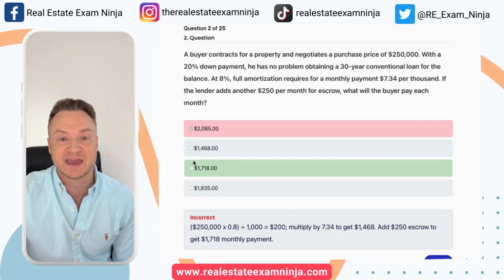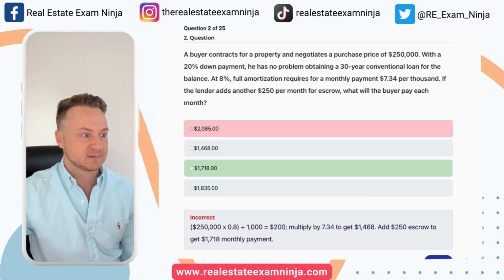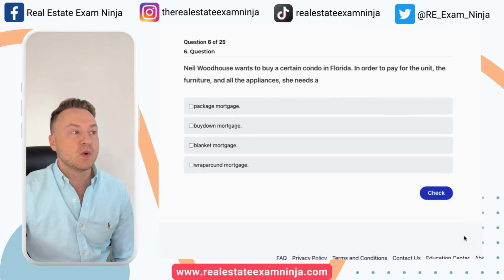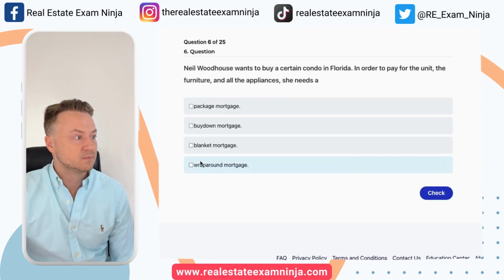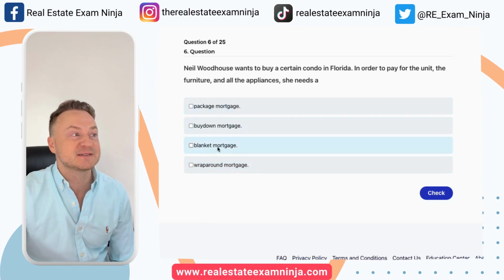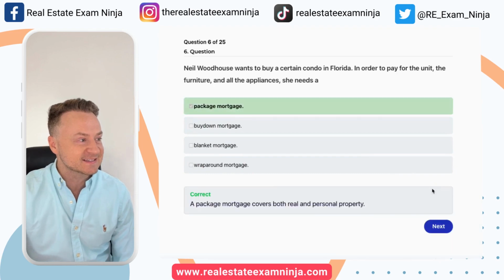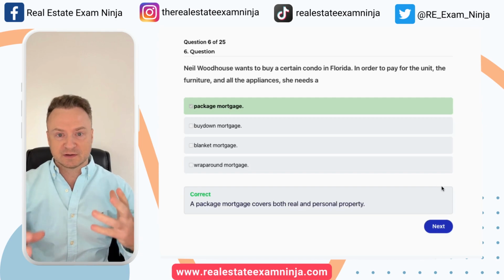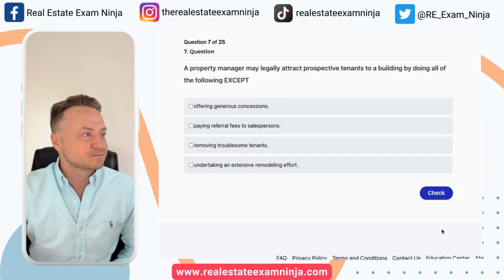Actual Questions on the Real Estate Exam #7 (2023)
I dressed up for this one. I hope you like it! If you're watching is today, I'd really like to know, just hit a commnet. I want to know who's studying on a sunday, that's one of those who pass on the first try! Remember you can find these questions in the real estate exam. Let me know in the box if there's something you would like to add.

Let's ace the real estate exam!